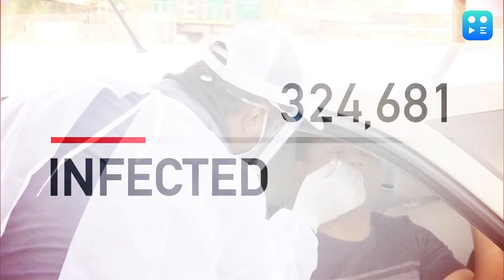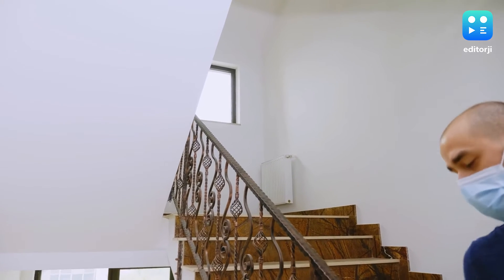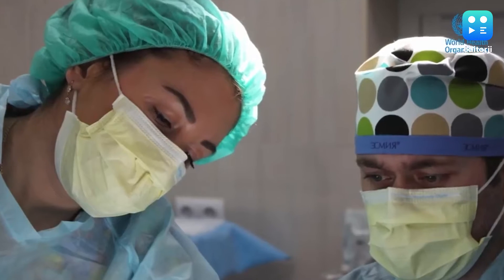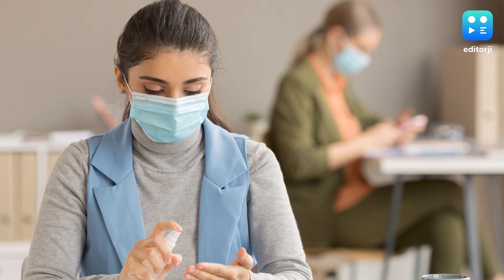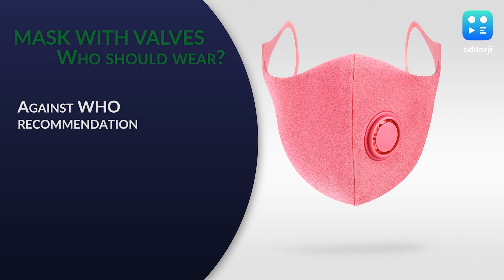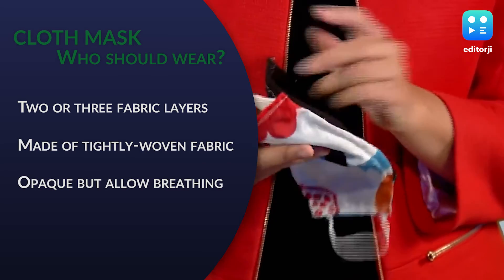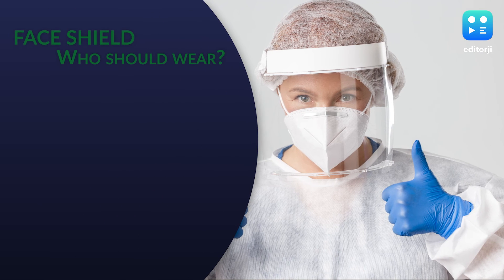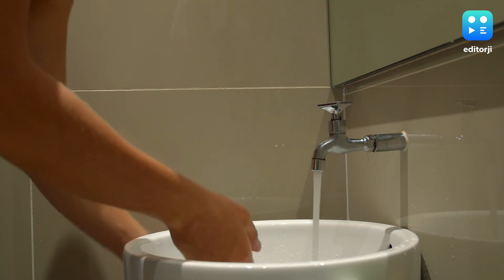Covid-19 pandemic: Which mask should you wear?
As the nation battles a gruesome second wave, face masks and social distancing have become more important than ever before. As you might already know, the novel coronavirus spreads mostly from person to person through respiratory droplets.

To stay updated, download the editorji App:
Editorji.com/download